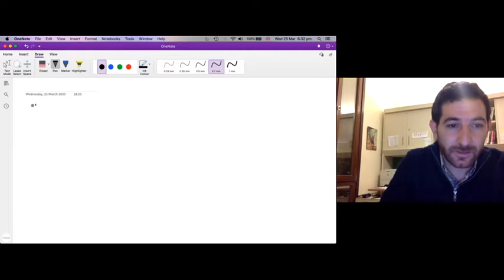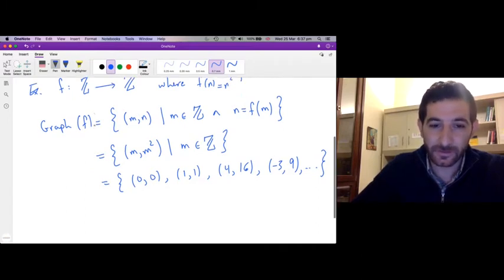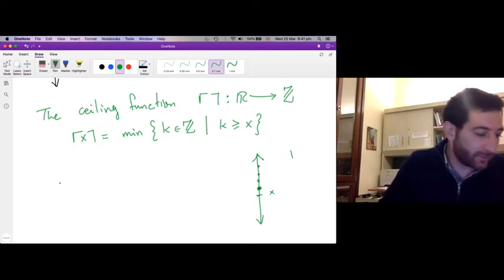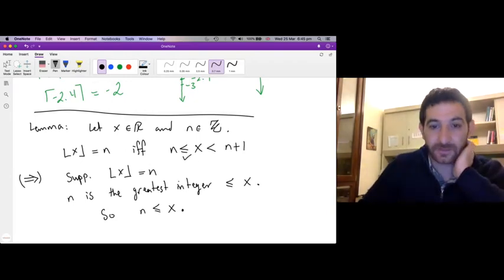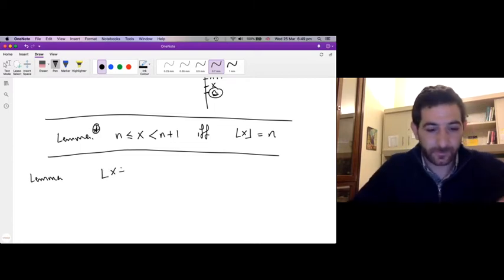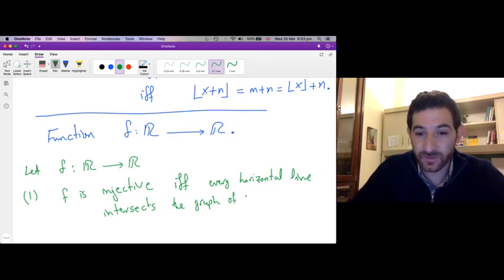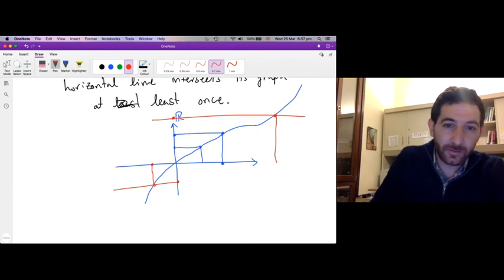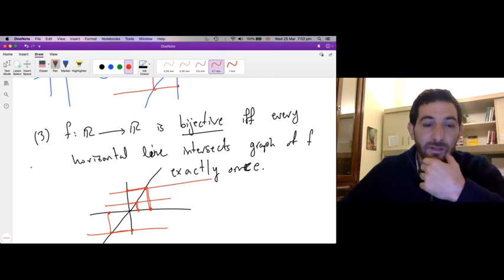Famous Functions (Discrete Math)